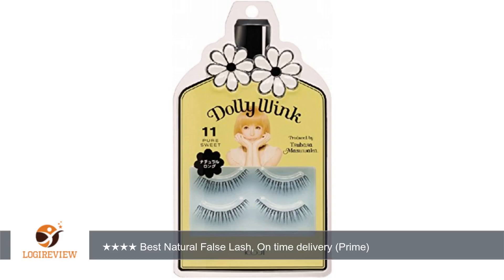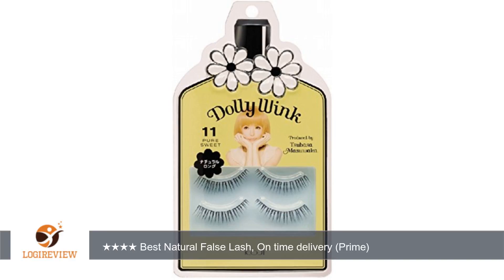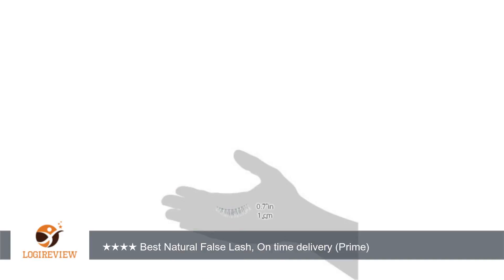Dolly Wink Koji False Eyelashes #11 Pure Sweet | Review/Test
Review about   Dolly Wink Koji False Eyelashes #11 Pure Sweet